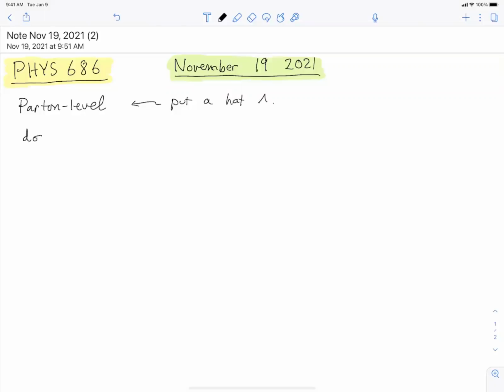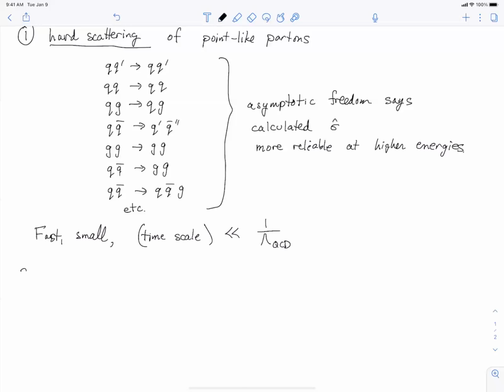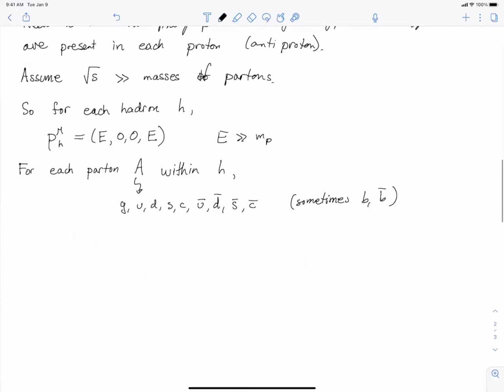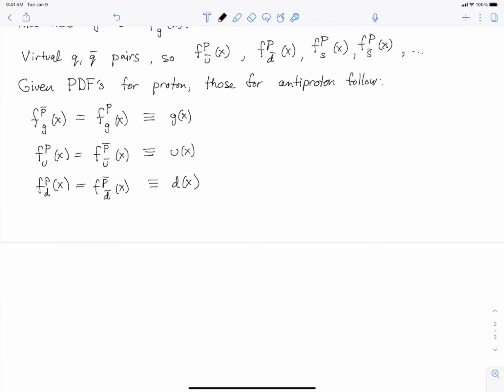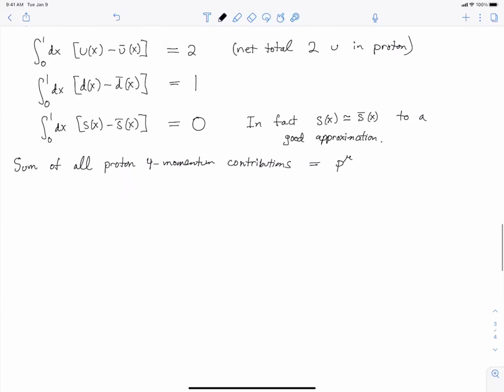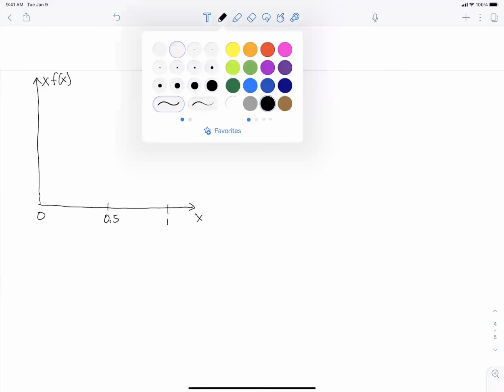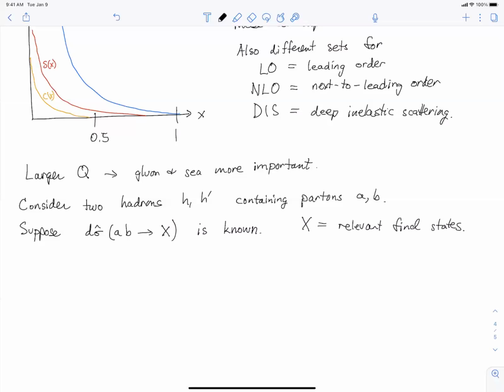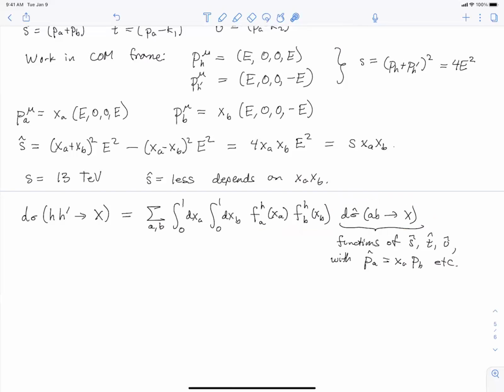PHYS686 11 19 2021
PHYS686 NIU lecture November 19, 2021